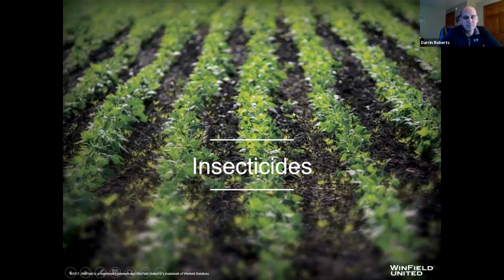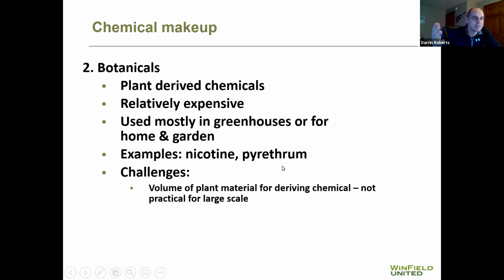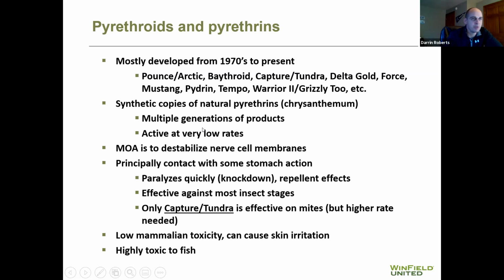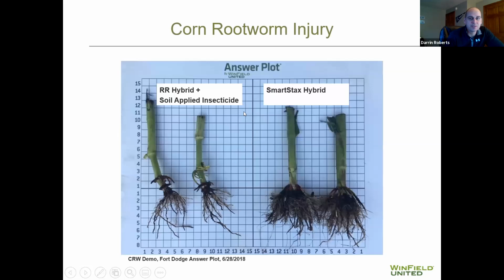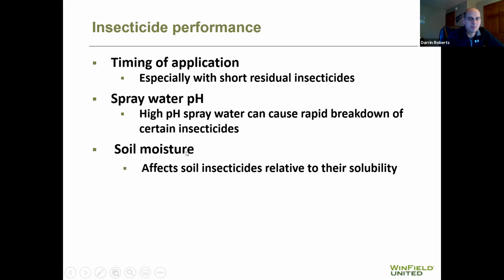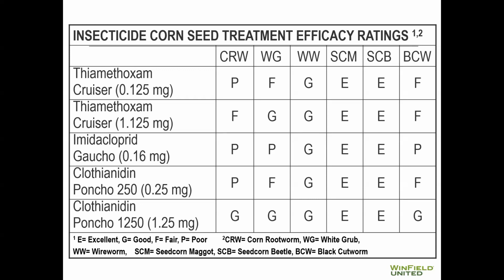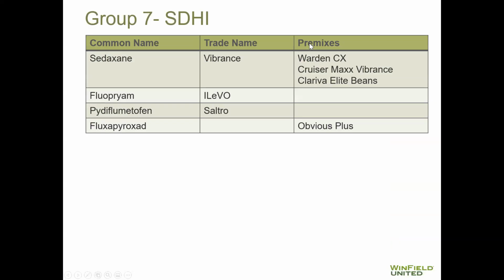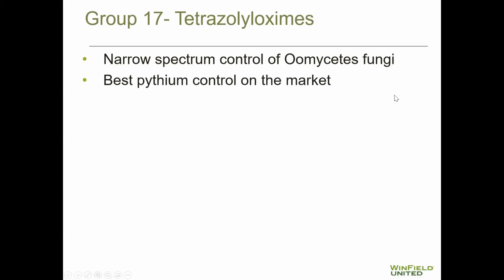Agronomy Training Wk 9 Insecticides and Seed Treatments